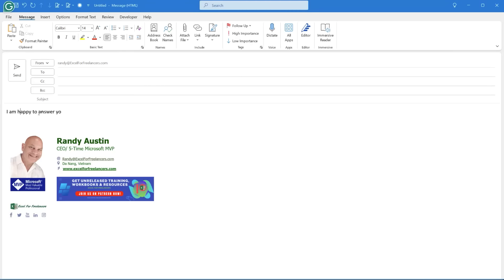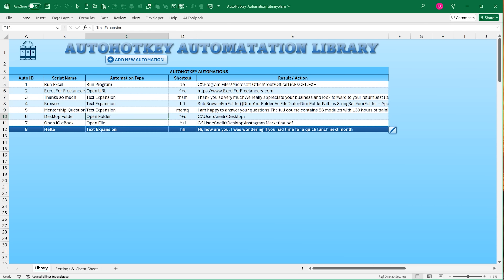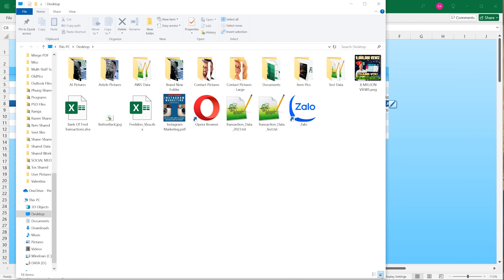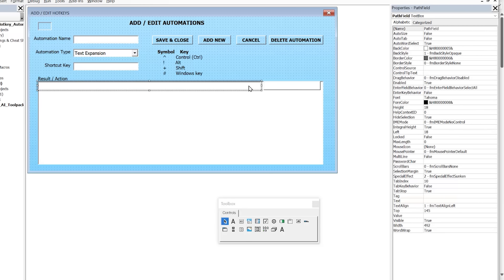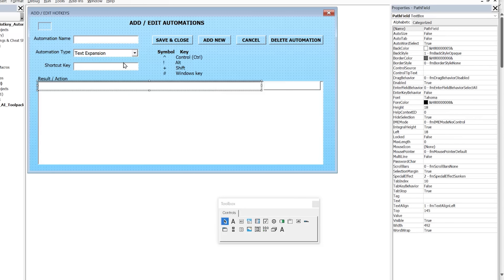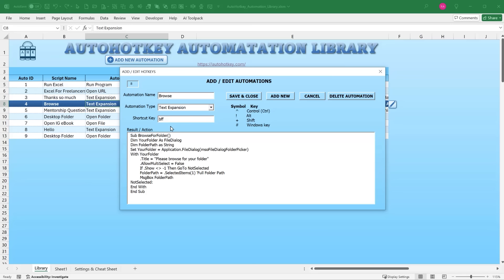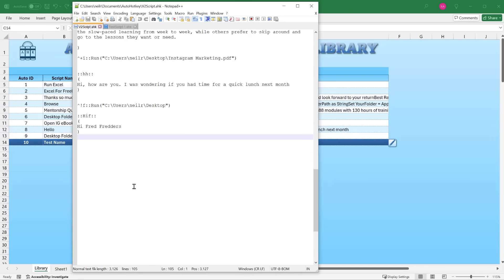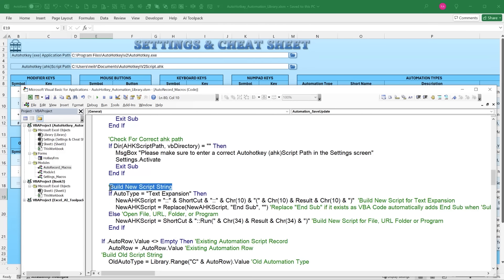Automate EVERYTHING With Excel & AutoHotkey + FREE DOWNLOAD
In this training, I show you how I have turned Excel into the ultimate automation tool. Now you can automate everything including text, opening websites, running applications, as well as opening files and folders with just a few keystrokes. Watch the entire video and download the free template.

GET AN UPDATED TRAINING AND TEMPLATE WITH THE FOLLOWING FEATURES:
⭐️Multiple URL Feature
⭐️Focus On Multiple App
⭐️Sort By Column Feature Added
⭐️Added Library Database
⭐️Added Automation Type Filter
⭐️1-Click Shortcut Keys

Timestamps:
0:00 – Introduction
0:52 – Overview
7:07 – Browse For Folder
16:49 – Browse For AHKEXE File
18:08 – Browse For AHK File
23:25 – Open Automation
27:14 – Selection Change Worksheet
29:10 – Load Automation
31:40 – Initialize UserForm
33:02 – Change AutoType
35:46 – Browse for File or Folder
40:36 – Save Update Automation

Randy Austin